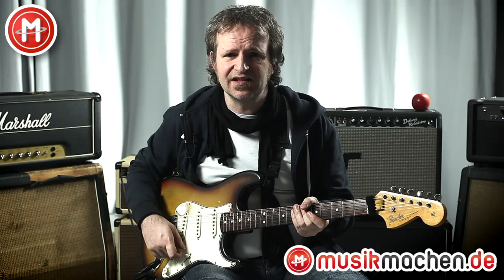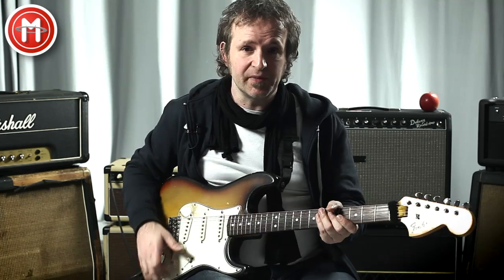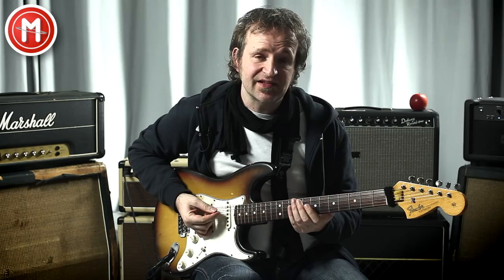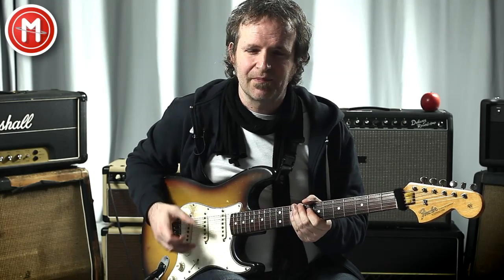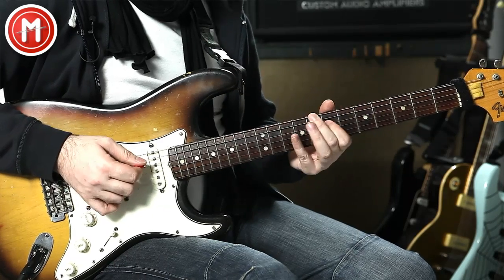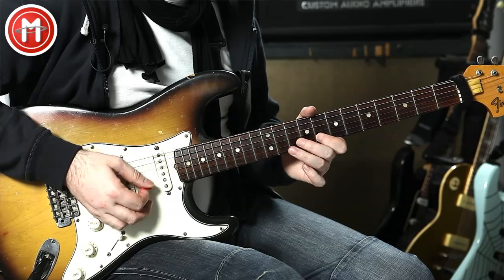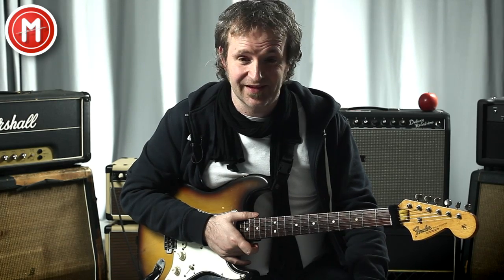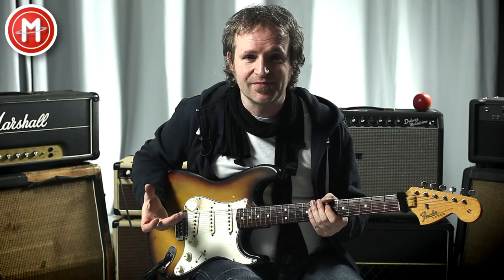Peter Fischer Gitarren-Workshop! Lick of the Week: Dominant-Pentatonik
Bluesig Gitarre lernen heißt es heute wieder bei Lick of the Week. Die Dominant-Pentatonik ist eine meiner persönlichen Entdeckungen der letzten Jahre, wenn es um das Spielen von modernen Blues-Sounds geht. Vom Klangcharakter verbindet sie das Beste aus der Dur- und der Mollpentatonik miteinander und erzeugt somit Sounds, wie man sie von Larry Carlton, Robben Ford oder Joe Bonamassa kennt.